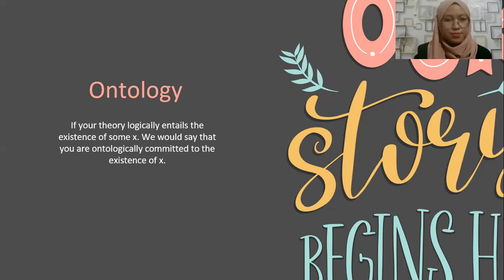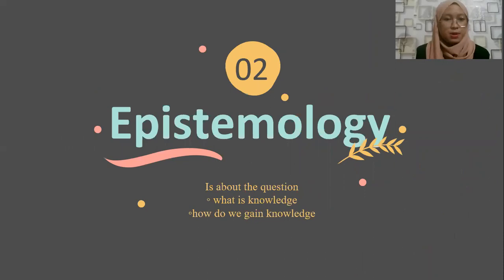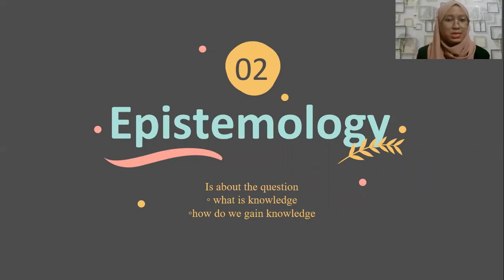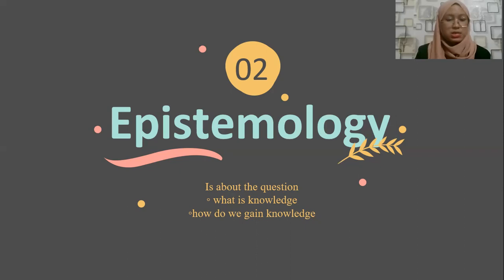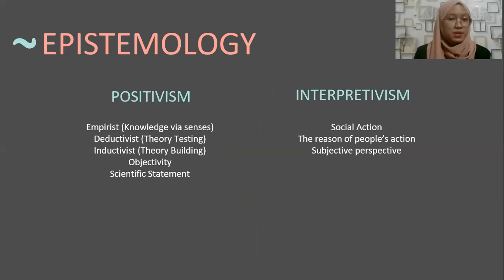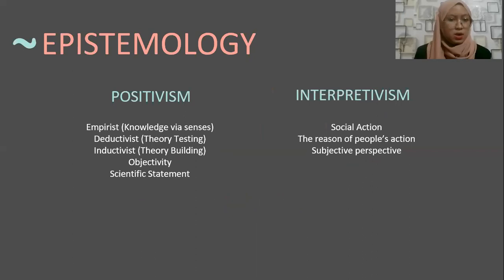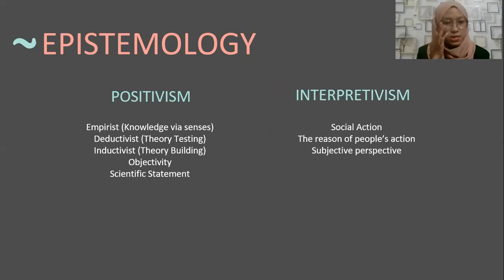Ontology & Epistemology of Qualitative Research | Selina Erika Kusumaningtyas - 6C | UHAMKA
Name : Selina Erika Kusumaningtyas
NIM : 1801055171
Subject : Qualitative Research on TEFL
Class : 6C
English Education
University of Muhammadiyah Prof. Dr. Hamka

This video is my understanding about "Ontology and Epistemology" and available as an assignment of Qualitative Research on TEFL subject.

The Lecture of the sbject : Heri Mulyono Ph.D